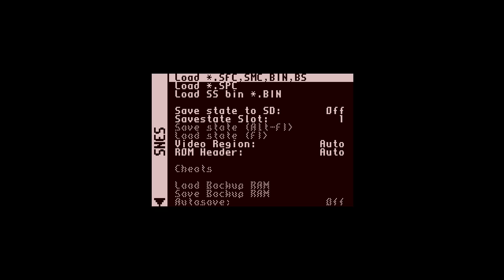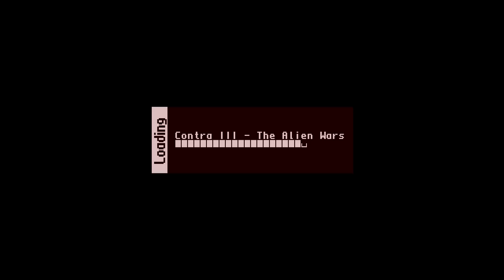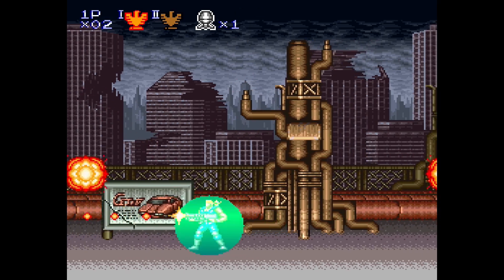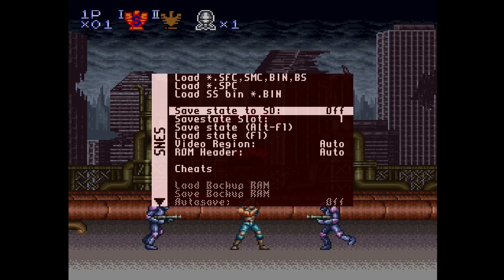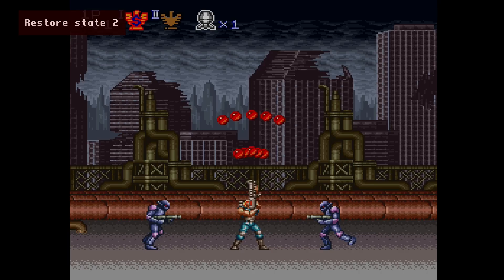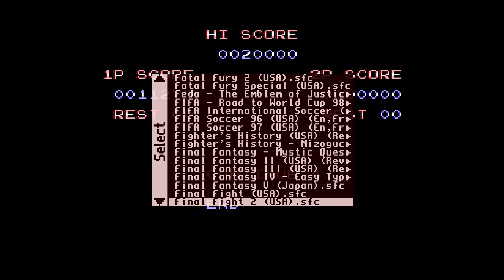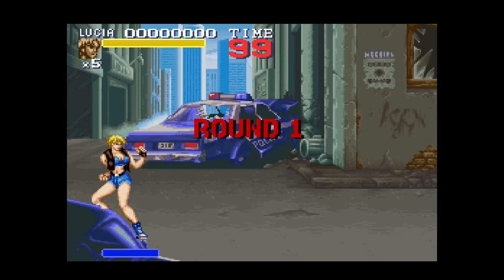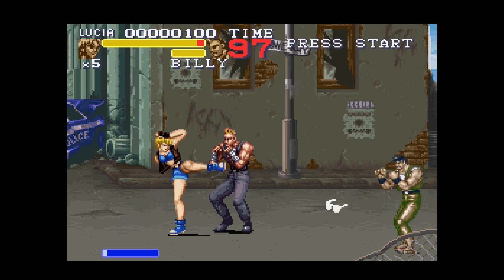Get SAVESTATES Running on the SNES Core | MiSTer FPGA | Full Guide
SmoMo
RGM @rgm4646

Oh wow! So many have wanted a savestates feature for the Super Nintendo core for the MiSTer FPGA, and paulb-nl just casually drops that he is working on the feature and provides a test build for us to use.